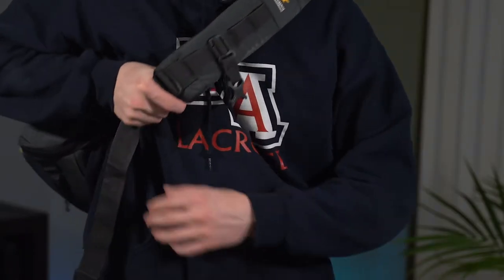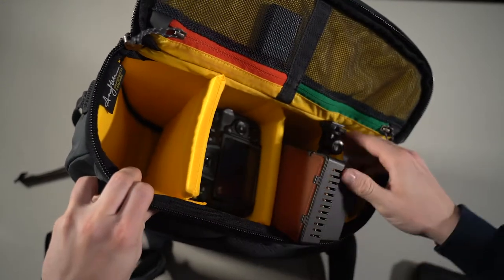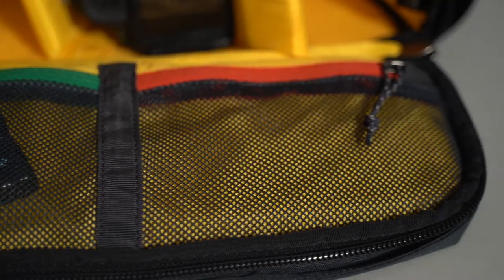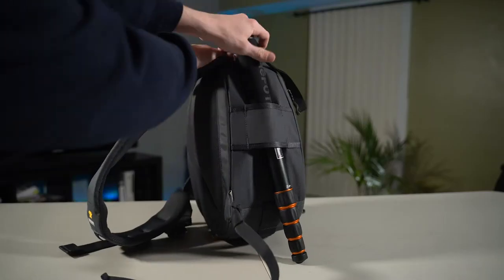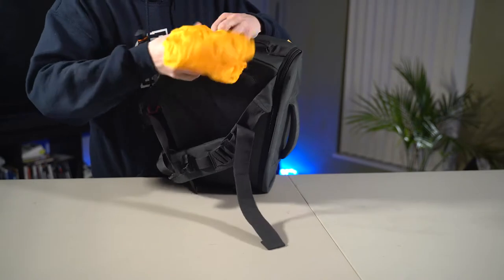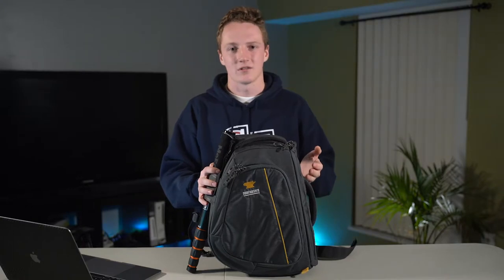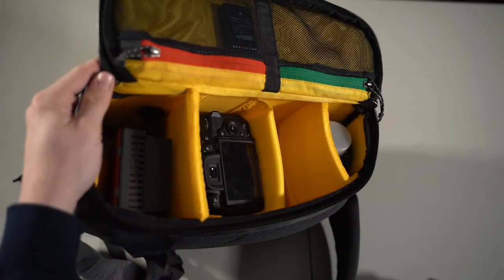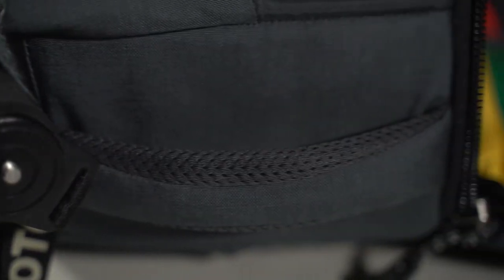The Best Camera Sling Bag? - Mountainsmith Descent Sling Bag Review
Definitely a nice high quality bag. But with its price I just can't recommend it.
My Gear:

Main Camera
Second Camera
Tripod 1
Tripod 2
Boom Mic
Shotgun Mic
Budget Shotgun Mic
Hard Drive